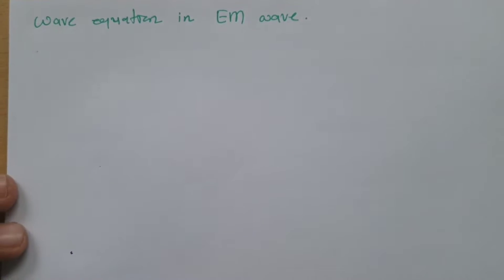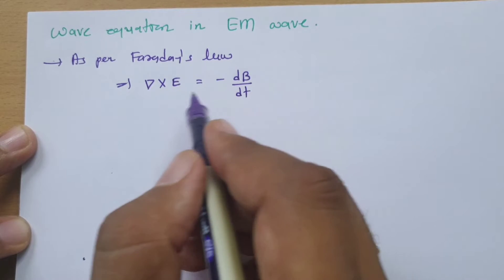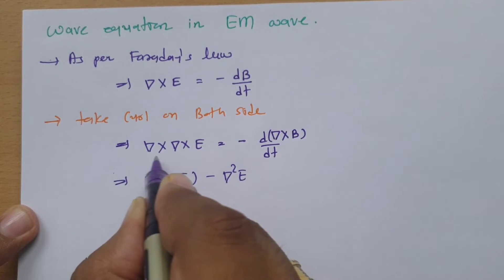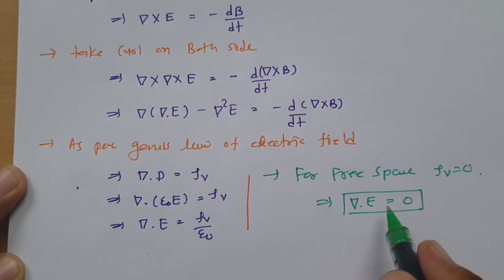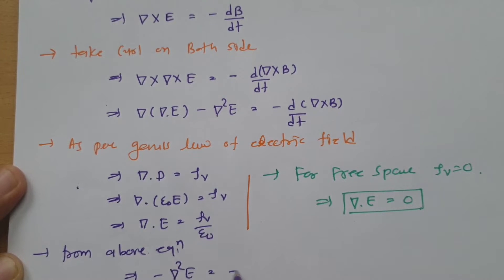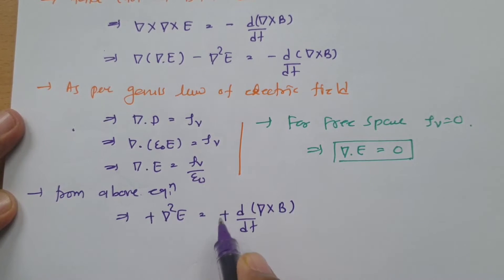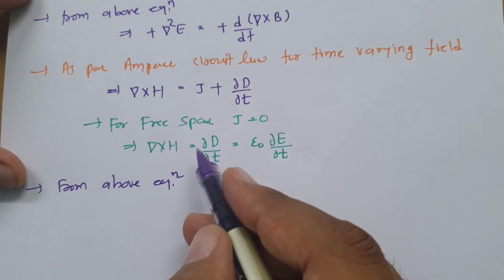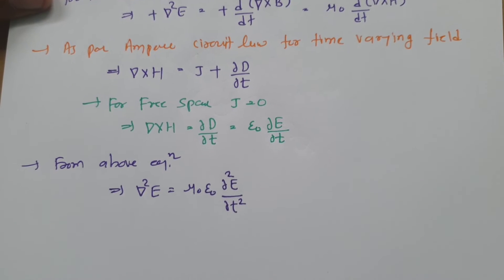Wave Equation in Electromagnetic Waves Explained | EM Waves | Electromagnetics Theory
Wave Equation in Electromagnetic Waves is covered by the following Outlines:

0. Electromagnetic wave
1. Wave equation in Electromagnetic wave
2. Derivation of Wave equation in Electromagnetic wave